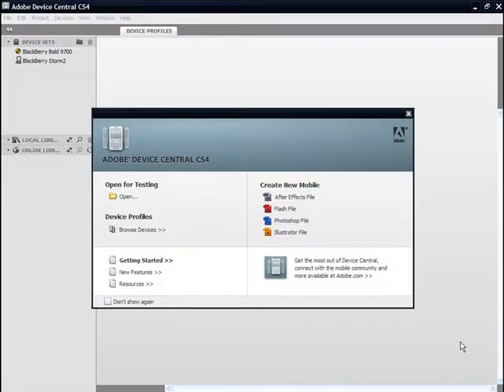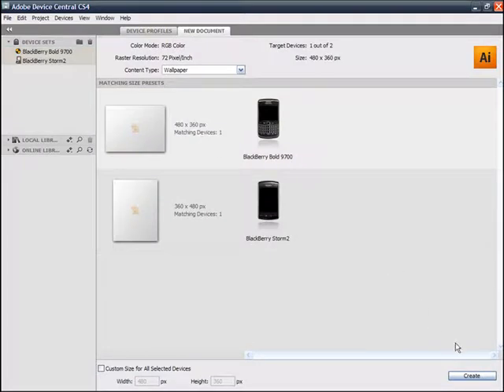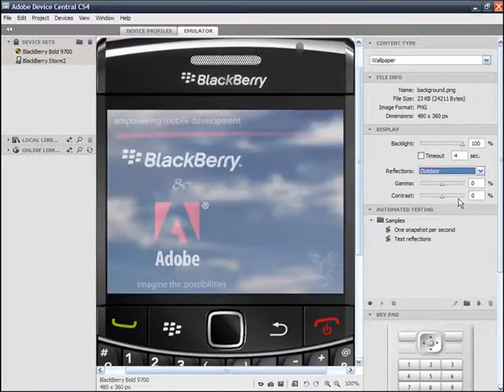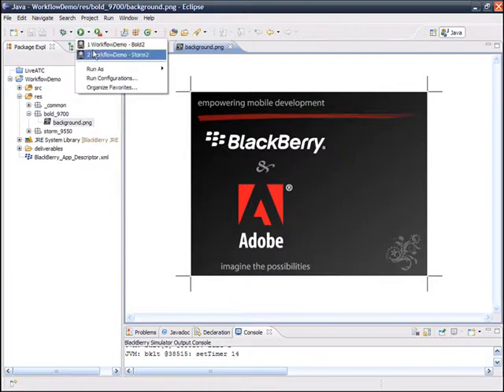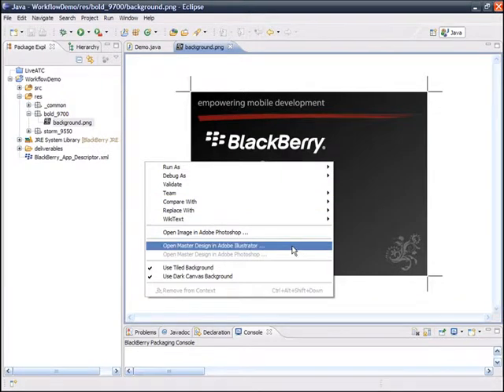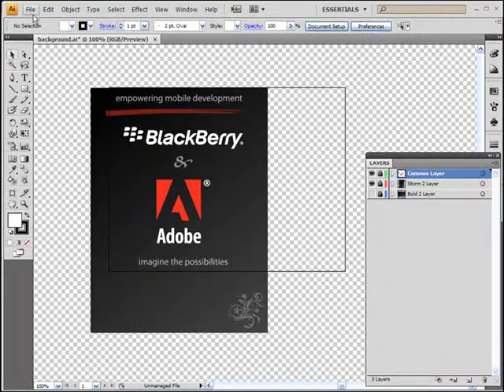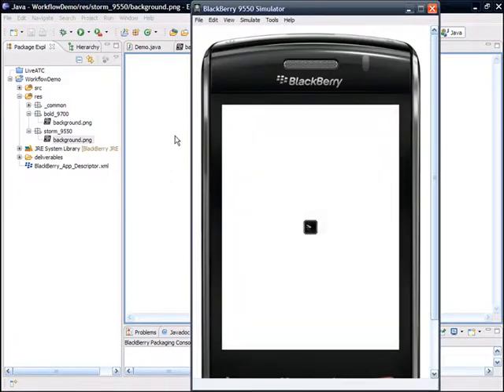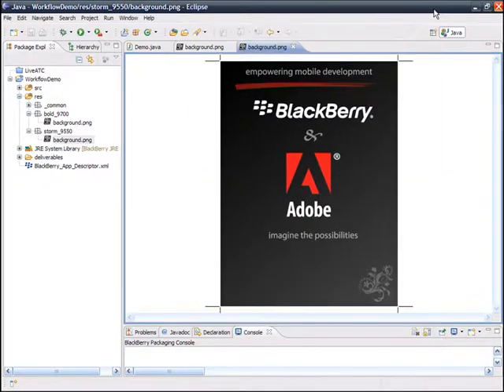Creating Graphics Optimized for Blackberry in the Adobe Creative Suite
How-to create images and other graphics using Adobe Creative Suite software that are optimized for RIM's Blackberry smartphones.